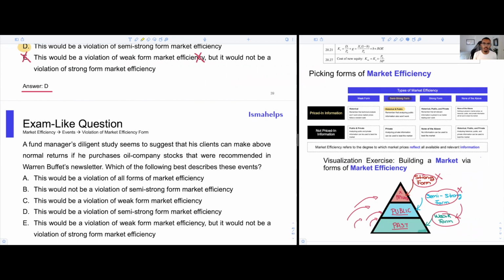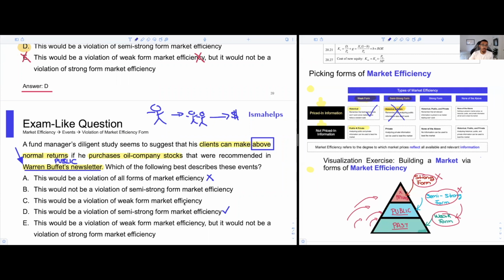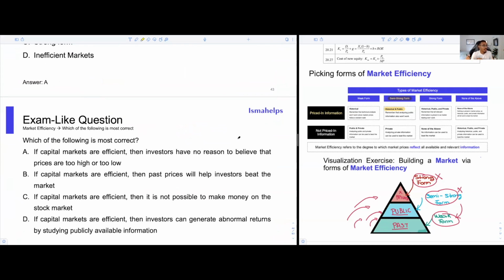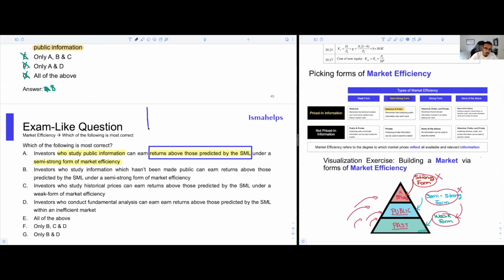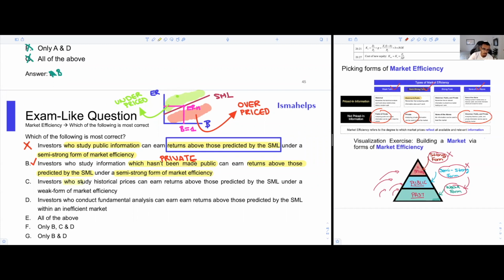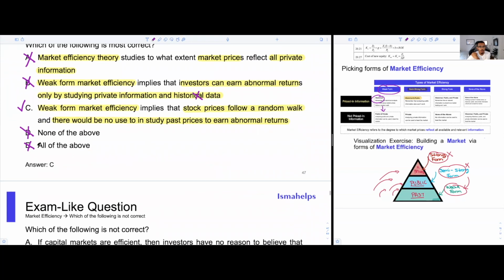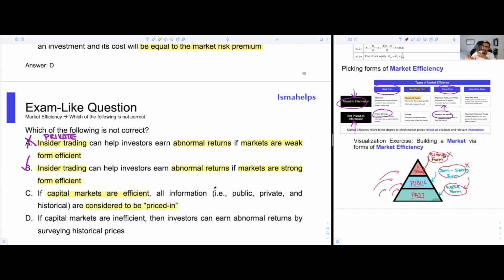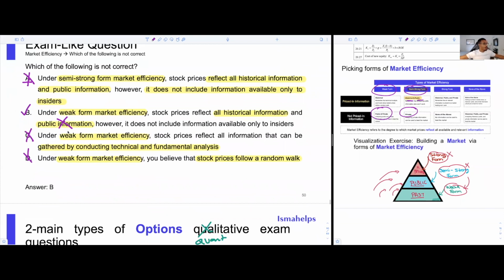Explaining the efficient market hypothesis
In this video, we dive into the concept of market efficiency, specifically focusing on the different forms of market efficiency: weak, semi-strong, and strong. We explore how investors can use public and private information to generate abnormal returns, depending on the efficiency of the market. Using a practical framework, we assess various statements and their implications for stock prices and investor behavior.

The video covers critical aspects such as the role of historical data, public information, and insider trading in determining market efficiency. For instance, under a weak form market, investors can potentially use public and private data to achieve abnormal returns, while under a semi-strong form, only private information would give investors an edge. The video also explains why certain statements about capital markets and investor returns are incorrect based on the efficiency assumption. Through these real-world examples, we highlight how to evaluate market conditions and make informed investment decisions. Understanding the efficiency of markets is crucial for both students and professionals to navigate the complexities of the stock market and develop strategies for better risk management and return generation.

Timestamps:
0:00 – Introduction: Exploring market efficiency and investor returns
0:26 – Market efficiency types: weak, semi-strong, strong
0:54 – Framework: Public, private, and historical information
2:08 – Weak form: Using public and private information
5:06 – Semi-strong form: Public information priced in
13:54 – Strong form: All information priced into the market
15:27 – Abnormal returns: Understanding risk and the SML
20:53 – Underpricing and overpricing assets
22:05 – Key point: Public info and abnormal returns
23:16 – Private info and abnormal returns in semi-strong markets
29:10 – Weak form and random walk theory
30:14 – No abnormal returns using past prices
31:24 – Capital markets efficiency and investment pricing
33:29 – Market risk premium and abnormal returns
34:01 – Conclusion: Efficient markets and the importance of frameworks
35:09 – Insider trading and market efficiency
39:00 – Understanding random walk theory
42:44 – Summary: Key takeaways from market efficiency theory